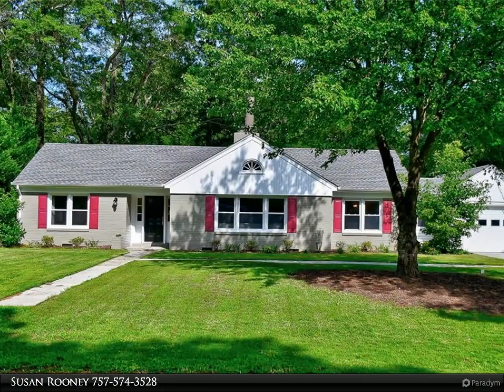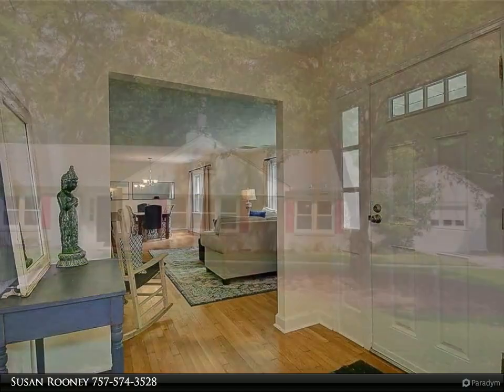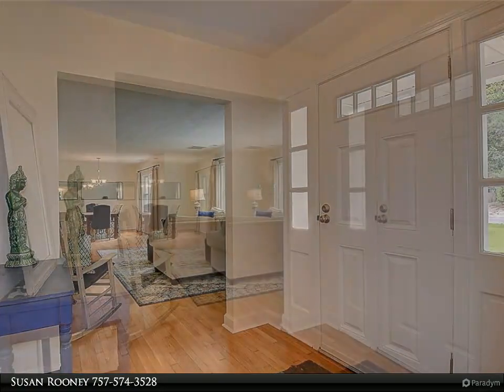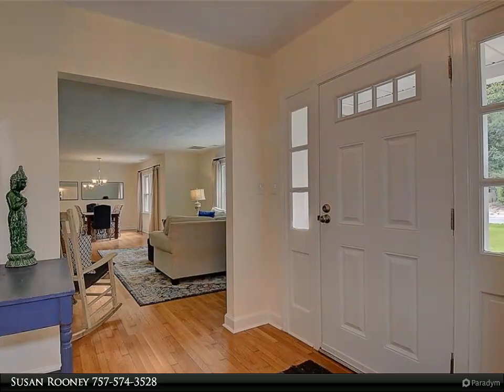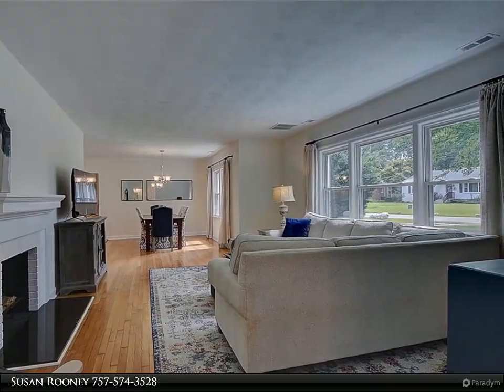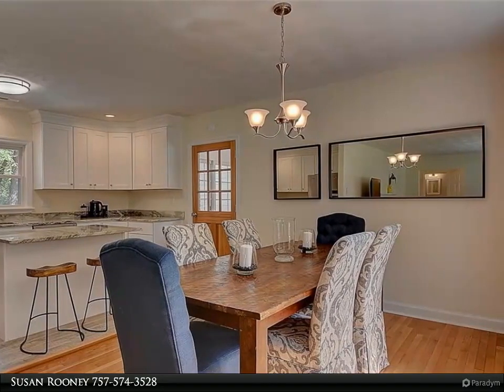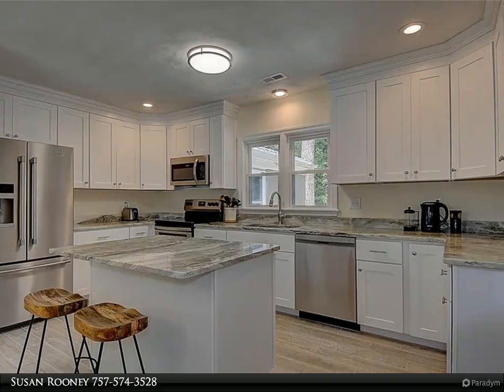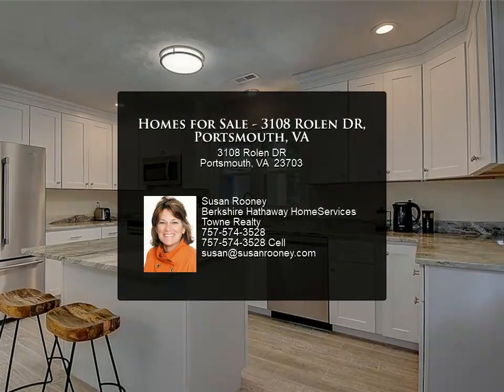Homes for Sale - 3108 Rolen DR, Portsmouth, VA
Location, location, location! Welcome to this picture-perfect ranch home situated on Elizabeth River tidal creek water. This newly renovated home boasts a gorgeous kitchen with shaker cabinets, granite counters, stainless steel appliances, and that is open to the living and dining areas. Oak hardwood flooring, new carpeting in the bedrooms, beautifully appointed bathrooms, and huge master bedroom with spacious walk-in closet are just a few amenities of this home. A lovely back yard is complete with brand new decorative black metal picket fencing and two gates. A welcoming patio, perfect for outdoor recreation, is ready for you, family and friends. Well and pump convey as is. See this home today.

2 full bath, 1 half bath

Susan Rooney
Berkshire Hathaway HomeServices Towne Realty